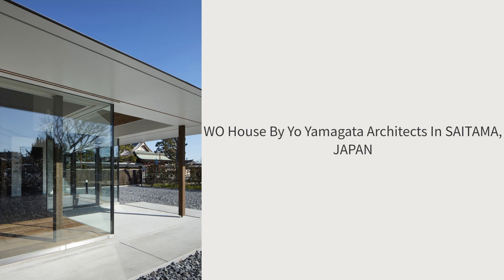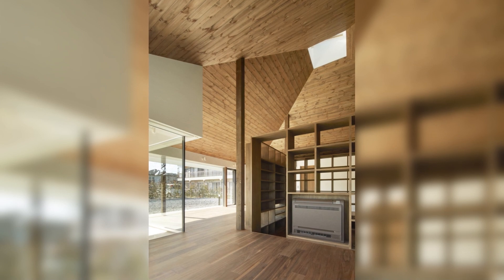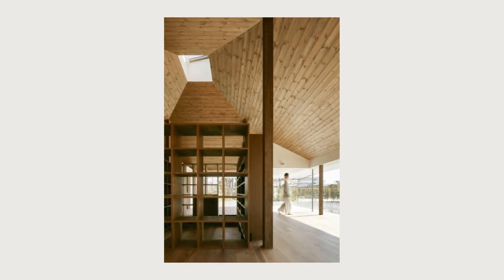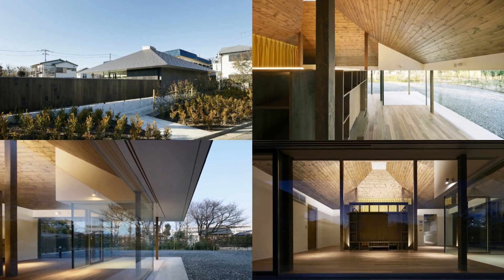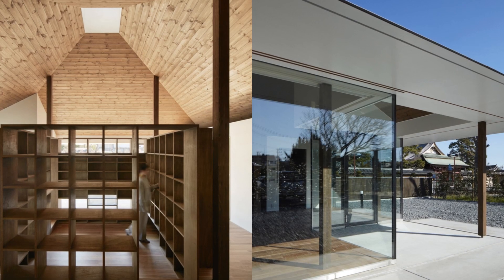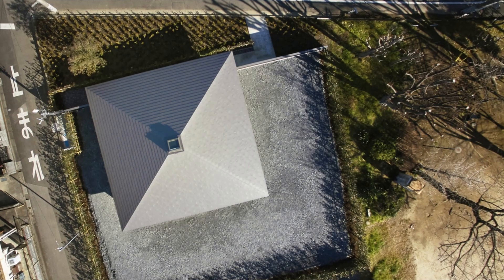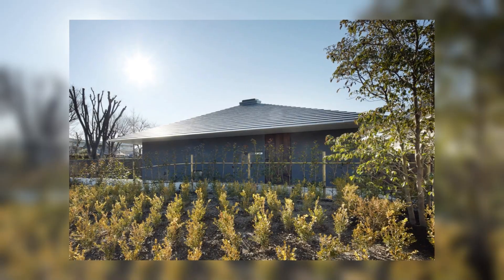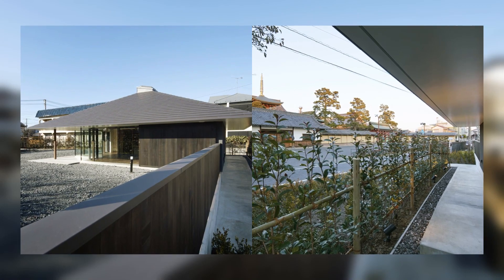WO House By Yo Yamagata Architects In SAITAMA, JAPAN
The client wanted a small house where he could live comfortably by himself after retirement.
There are two types of natural light in this house. One is the light that falls from the top light of the roof, and the other is the indirect light that bounces off the ground and rises from the south and east faces.
These two types of light change depending on the season and weather, creating various conditions and creating rich places to live.

Archi Studio

Architects: Yo Yamagata Architects
Area:
76 m²
Year:
2020
Photographs:Forward Stroke Inc,
Lead Architect: Yo Yamagata
City: Saitama
Country: Japan